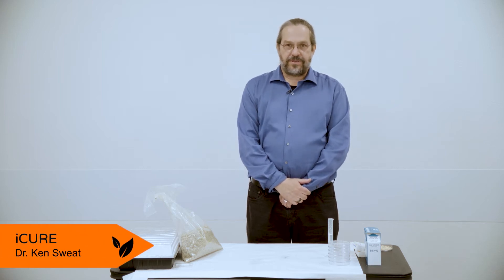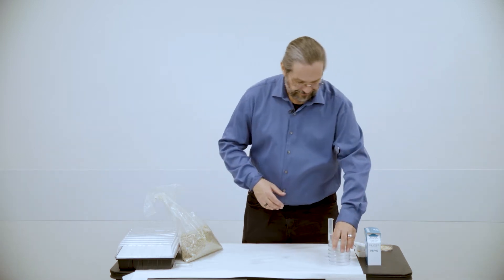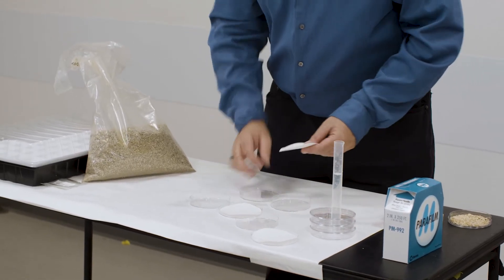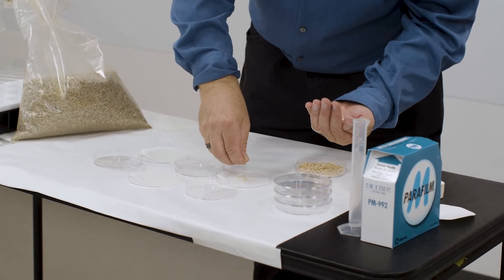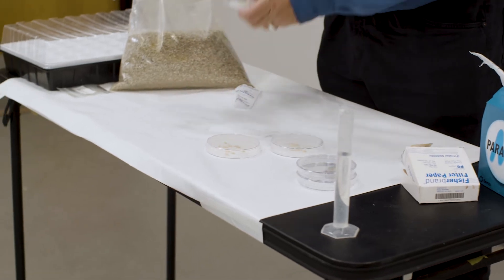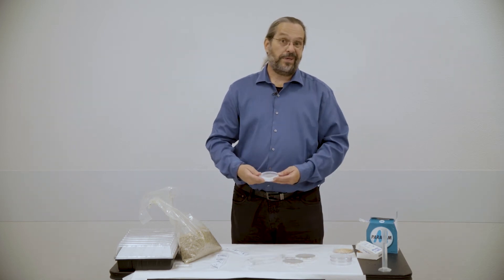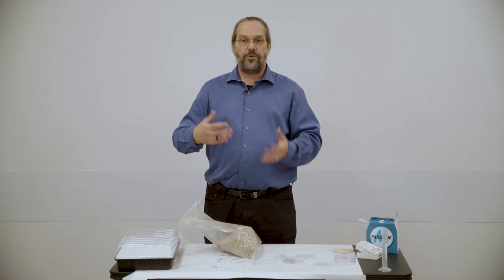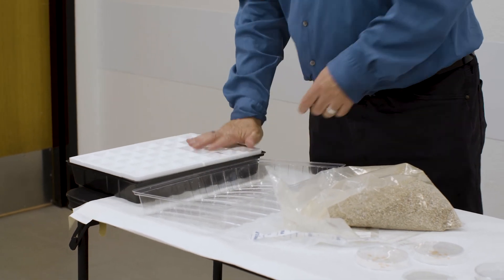Laboratory Techniques For Phytoremediation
Dr. Ken Sweat describes approaches to using seeds for detection of contaminants or remediation potential.

Partial support for this work was provided by the National Science Foundation's Improving Undergraduate STEM Education (IUSE) program under Award No. 1606903.  Any opinions, findings, and conclusions or recommendations expressed in this material are those of the author(s) and do not necessarily reflect the views of the National Science Foundation.